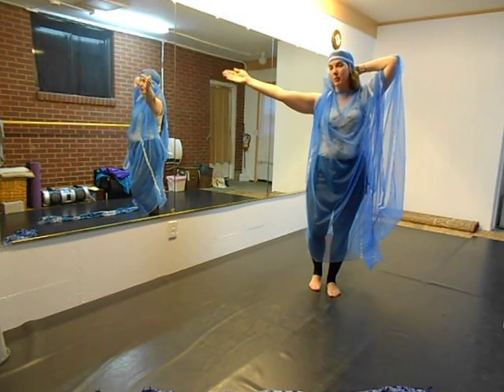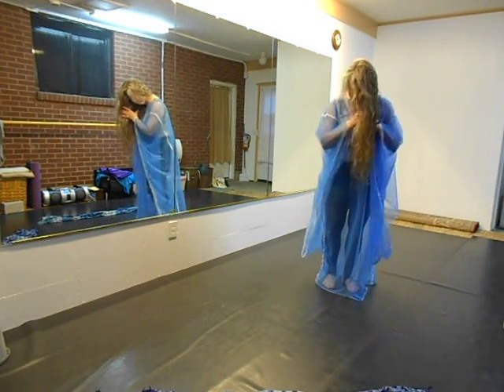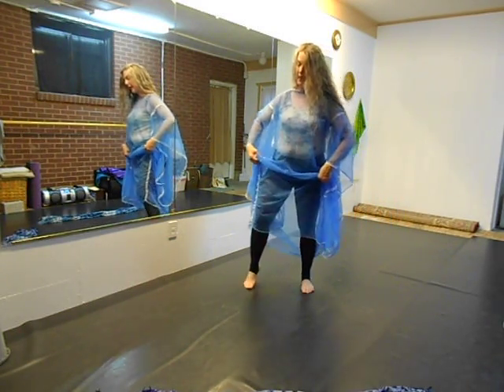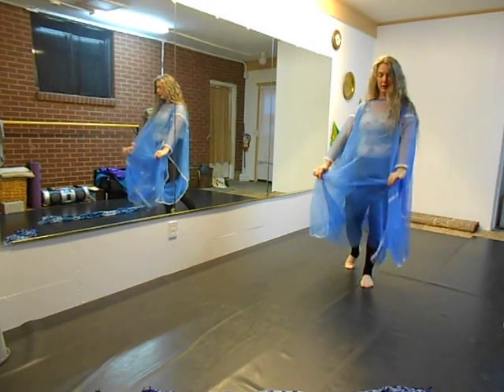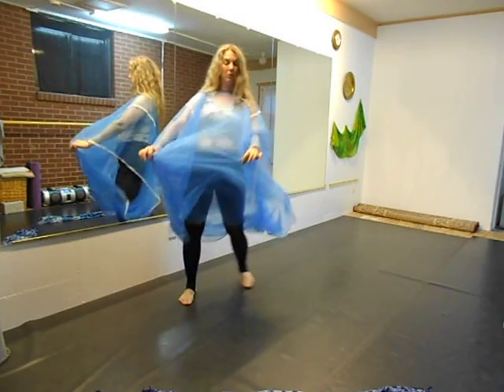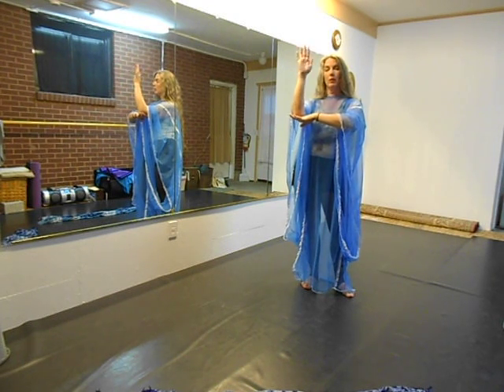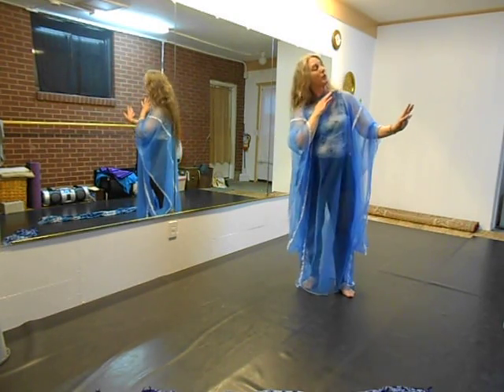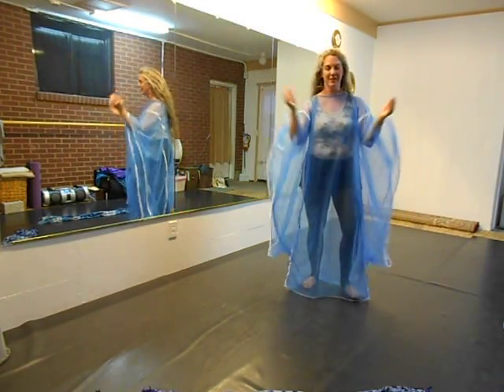Aylin's Khaliji Tutorial - Part 2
5 September Class: (Maeser Prep)
Using the Abaya (Veil, Headband) (with Limping Step-from last class)
Coffeepot (hands), Barrel Turn, Cousin It (hair).
(Prance Step), Cream Puff, Perfume.